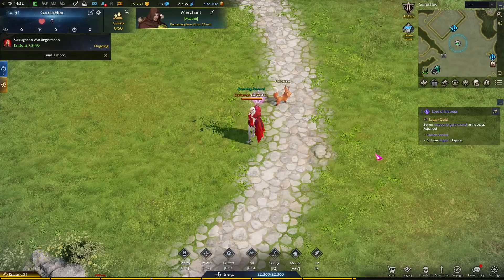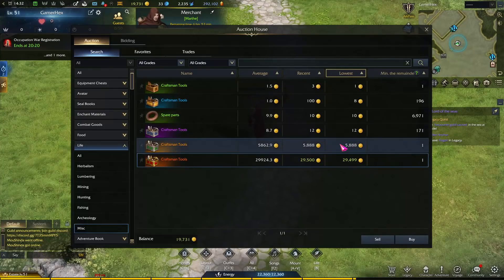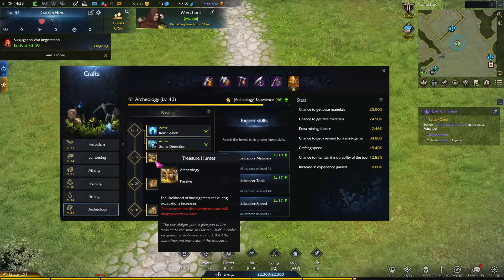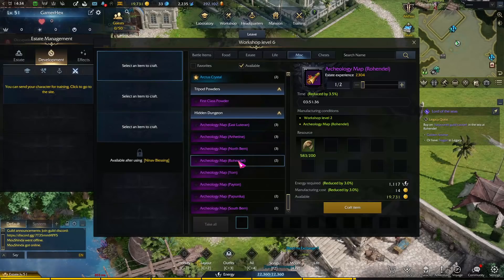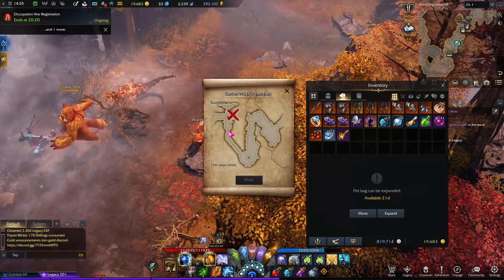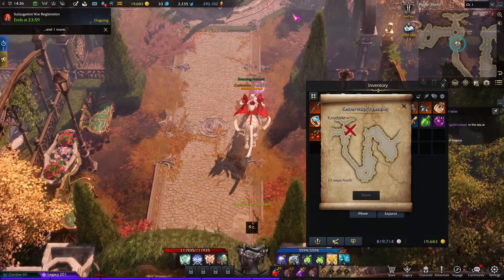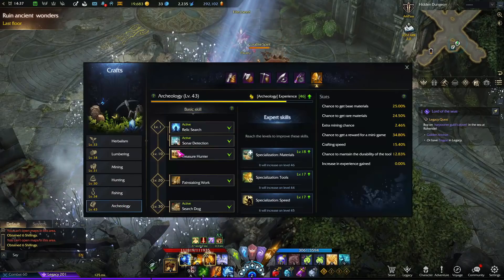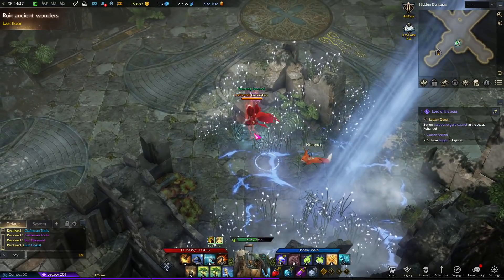How To Get Artifact, Expert, Adept or Apprentice Craft Kit in lost ark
use to craft gathering tools
as fishing
mining
excavating
hunting
logging tool
foraging